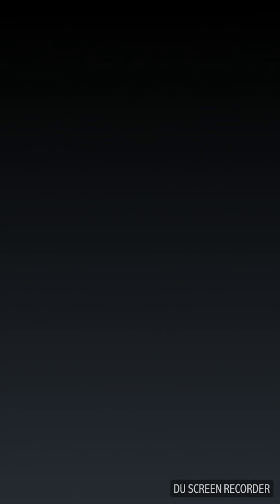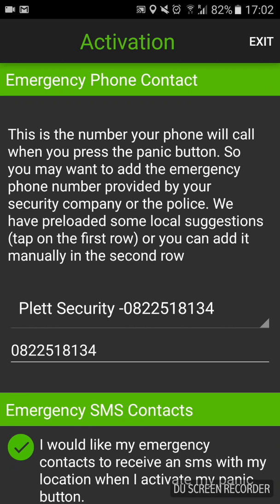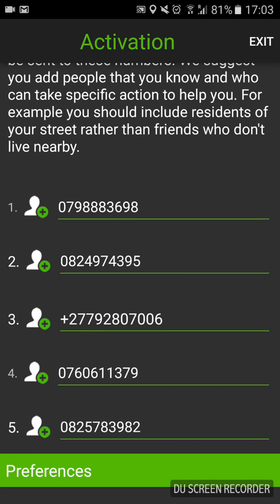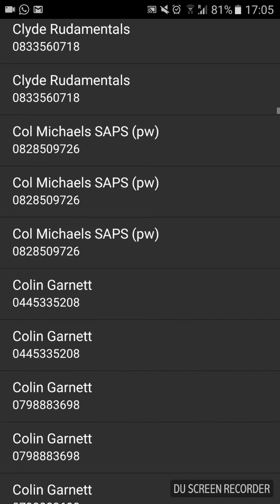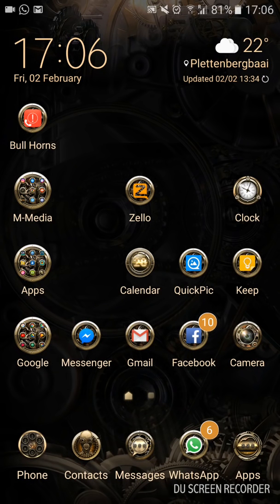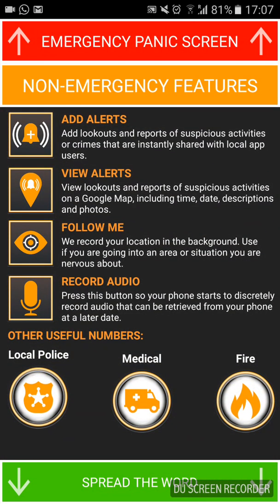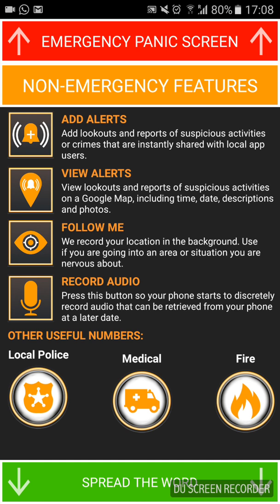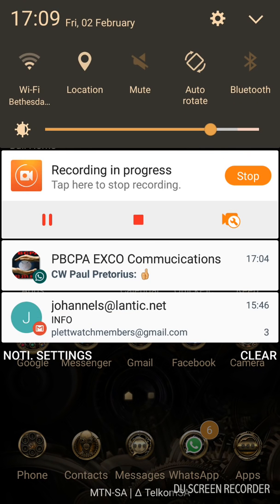Bull Horns App Tutorial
A guide on how to install and set up the Bull Horns Panic Button App on your Smartphone and Tablet.